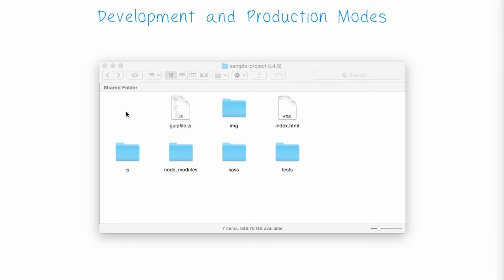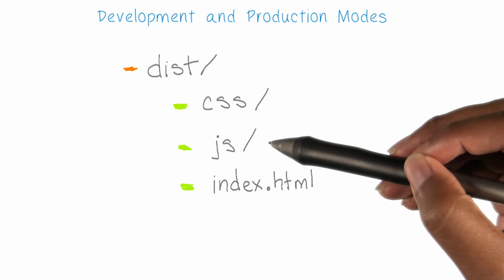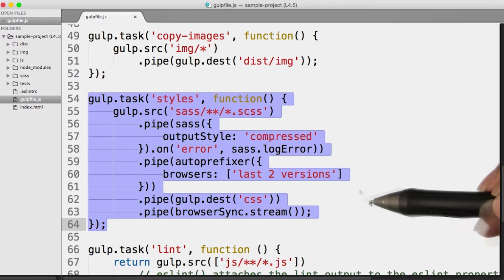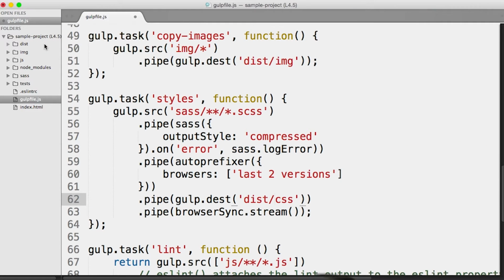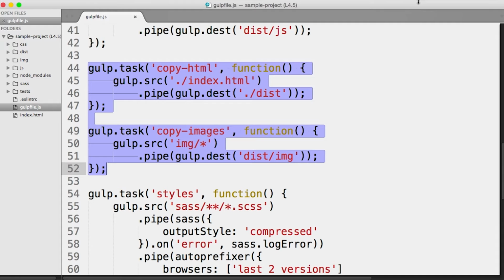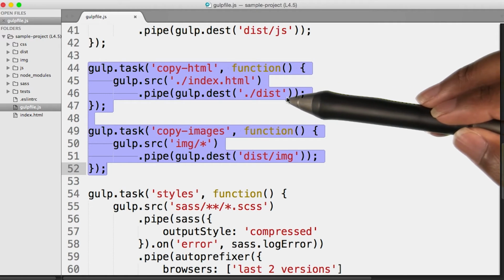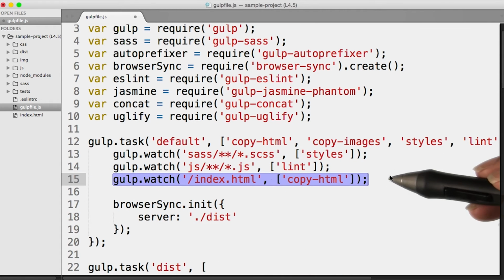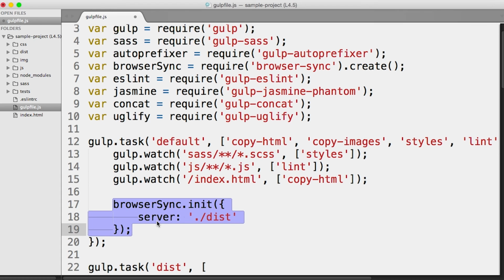Development and Production Modes Part 2